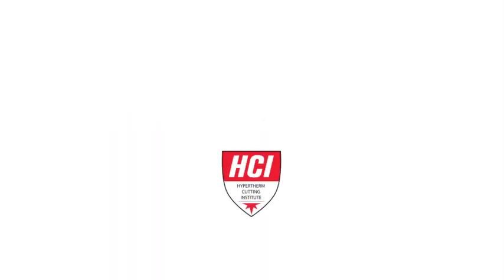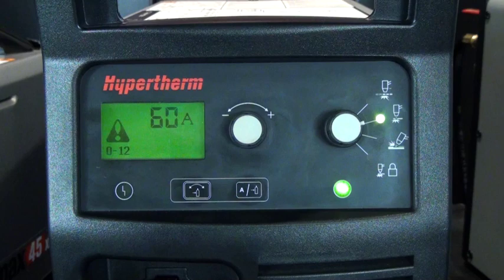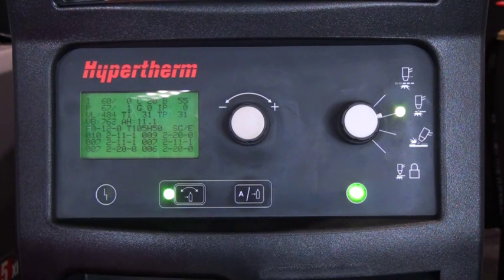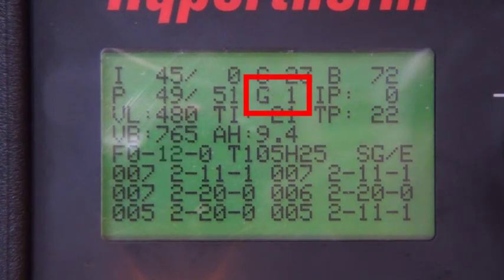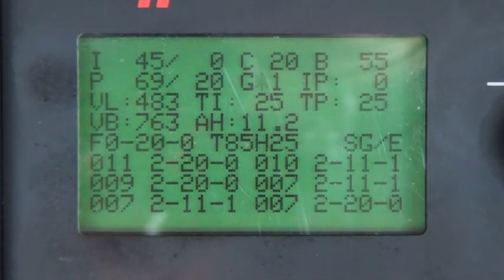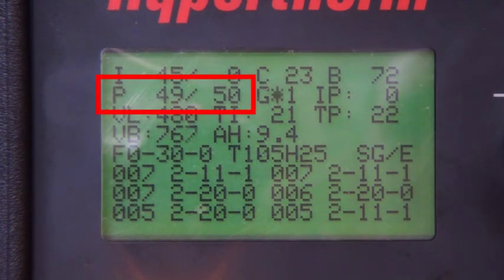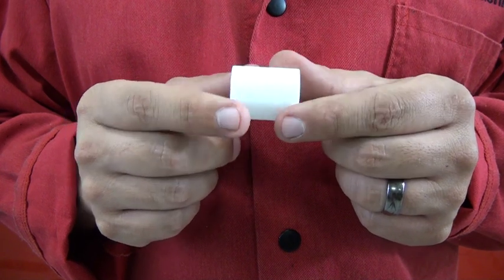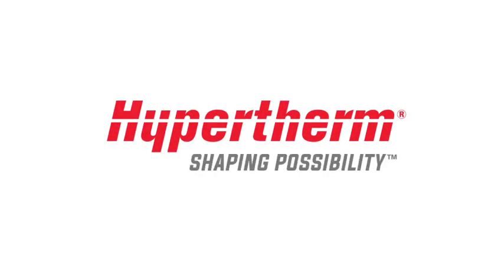Troubleshooting Powermax Pressure Faults for Systems over 50A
For metal workers who need to easily and reliably gouge and cut metal up to 38 mm (1-1/2″), Powermax® is a line of seven portable, professional-grade plasma systems that are designed for maximum productivity. Unlike other metal removal methods or competitive plasma brands, industry-leading Powermax systems allow customers to tackle any job by offering the most extensive manual and automated metal cutting and gouging capabilities.

This short video will help you to identify the symptoms of a low pressure error for the Powermax65, 85, 105, and 125 systems. It will also highlight where to locate the fault code on the machine and some of the possible solutions to this situation.

0:00 - Introduction
0:23 - Symptoms of the fault
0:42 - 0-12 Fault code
0:58 - Check the gas pressure gauge
1:31 - Gas test mode
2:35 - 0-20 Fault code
3:39 - Check for kinks, leaks, or restrictions in the gas line
3:55 - Inspect the air filter element
5:02 - Conclusion